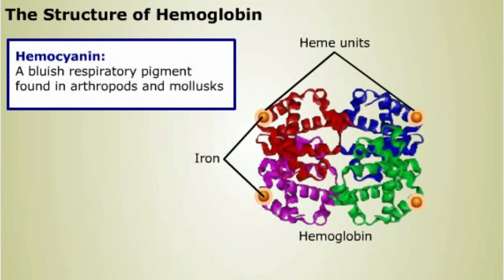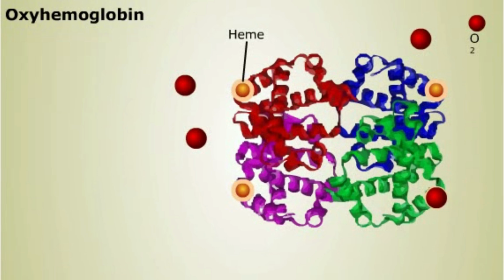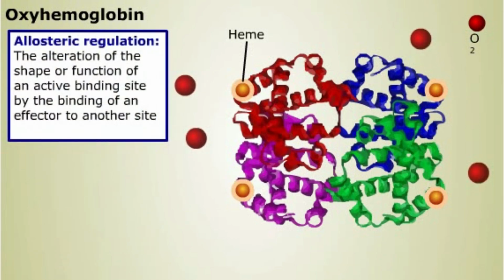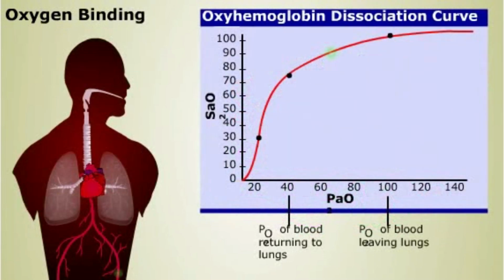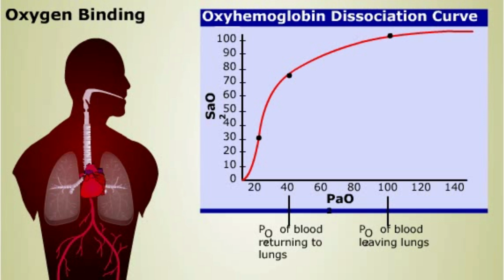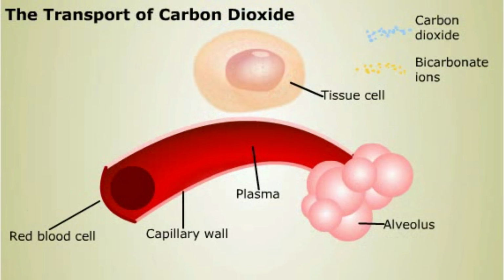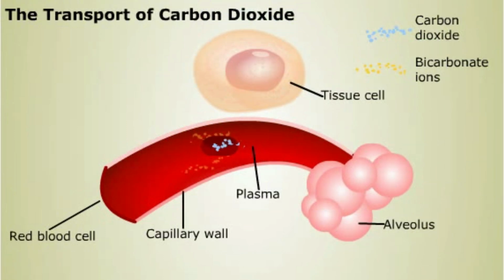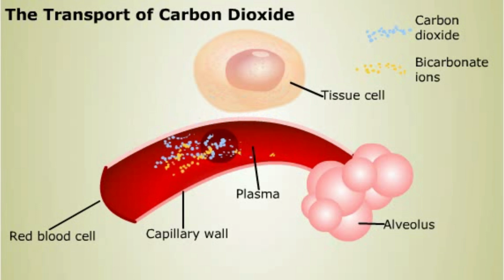Transport of Gases // Carbon dioxide and Oxygen